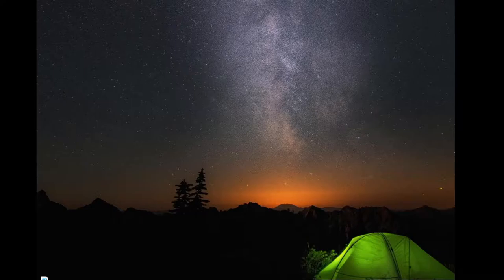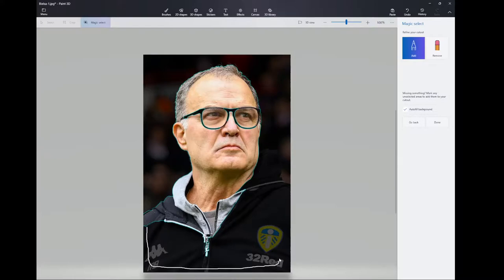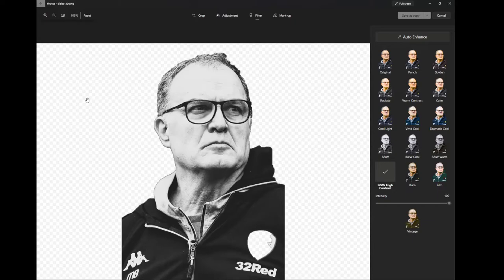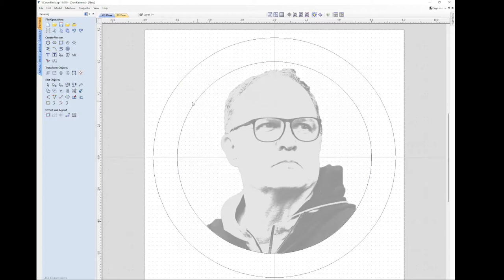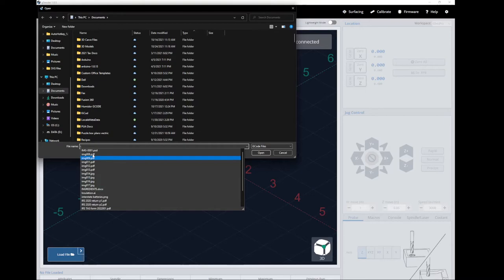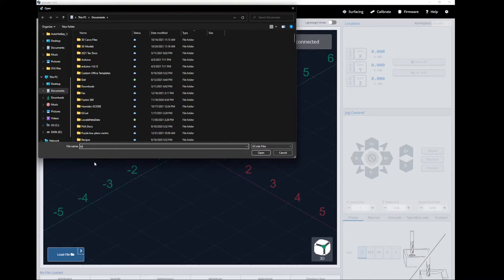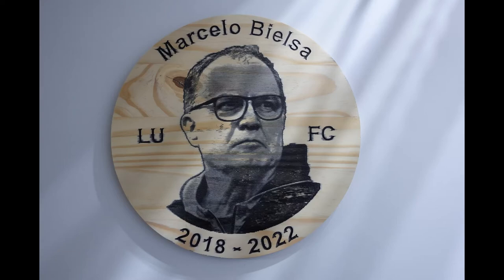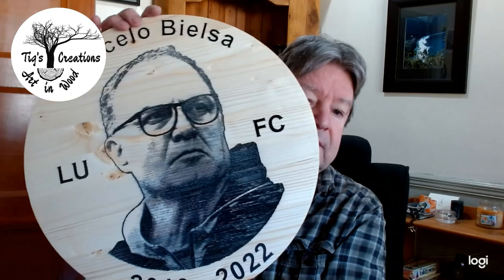Marcelo Bielsa Tribute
In this episode I pay tribute to Marcelo Bielsa, the ex-manager at Leeds United who brought a level of respect to both the team and the city of Leeds with his integrity, humility, and enthusiasm for football.  Here I show how I make the plaque in honor of Marcelo using photo-editing software, CAD and CAM in Vectric VCarve, PhotoVCarve, and the gSender to control the final CNC carving.